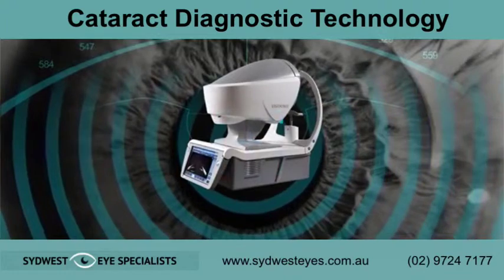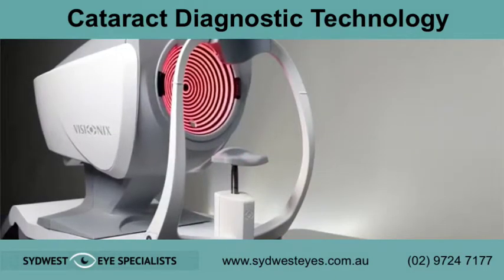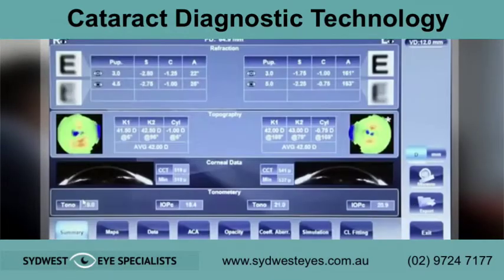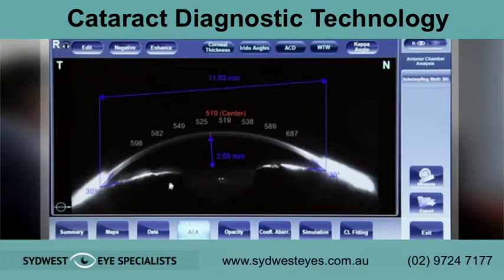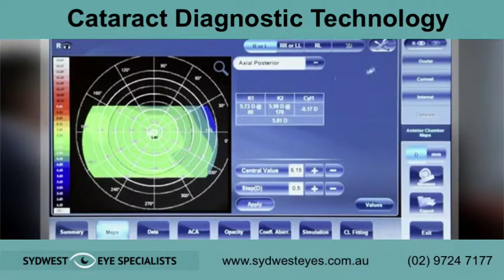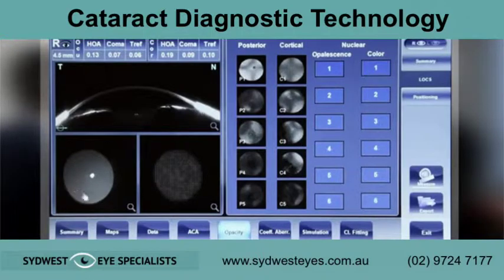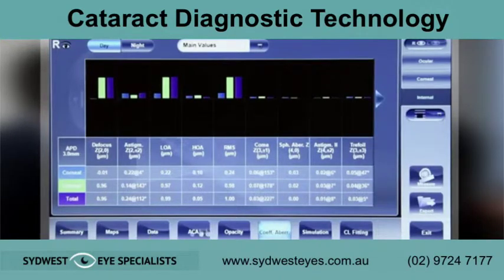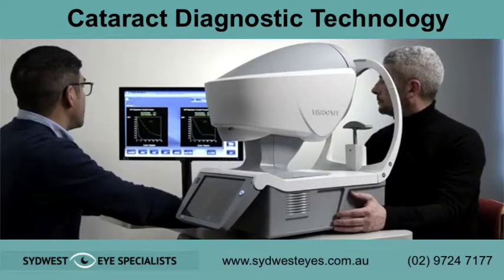Cataract Diagnostic Tech